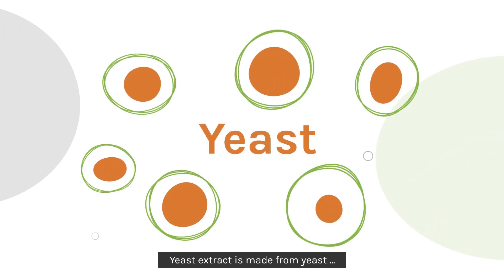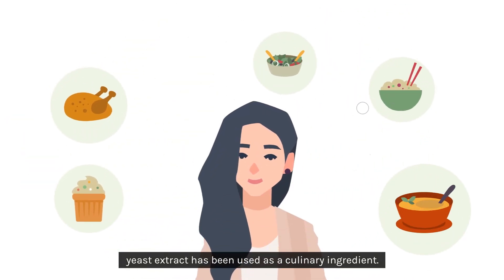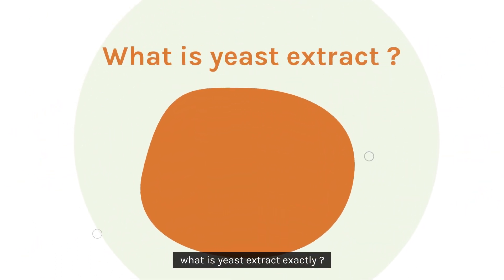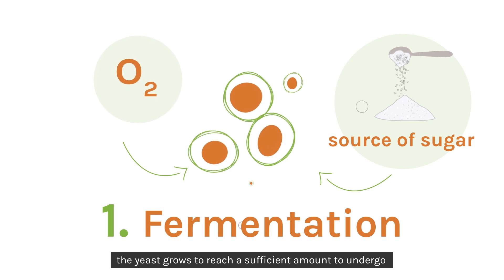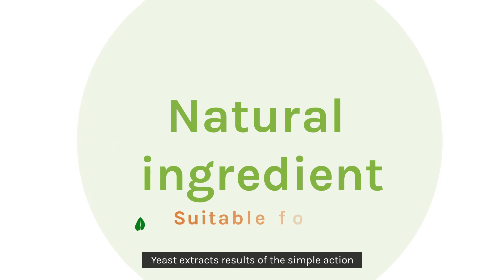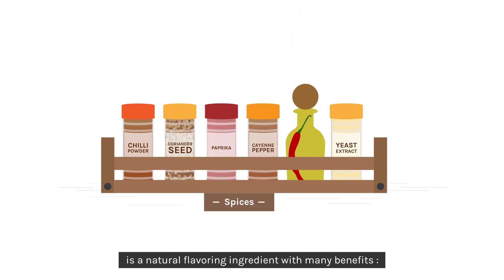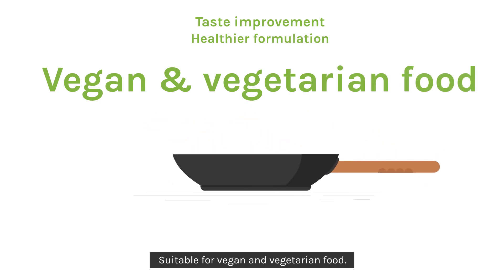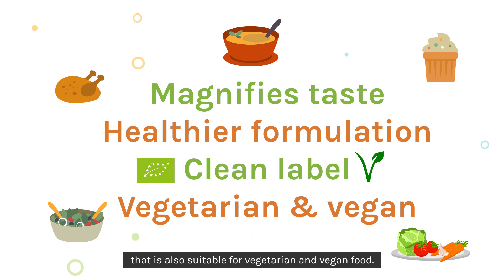What is yeast extract ?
A motion design that explains simply what is yeast extract, how it is produced, what are its main benefits, and how it is a great natural solution.